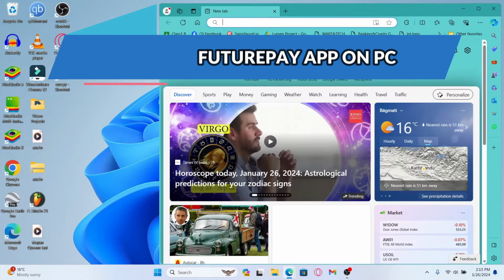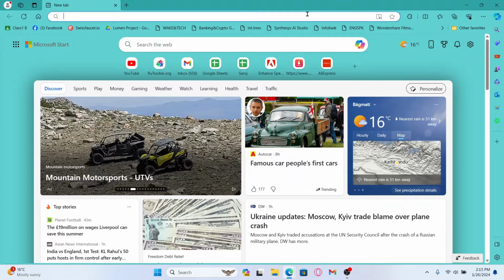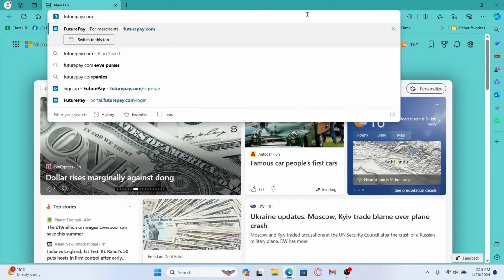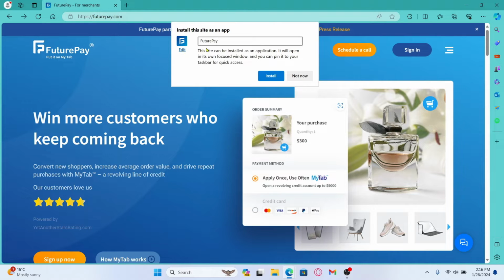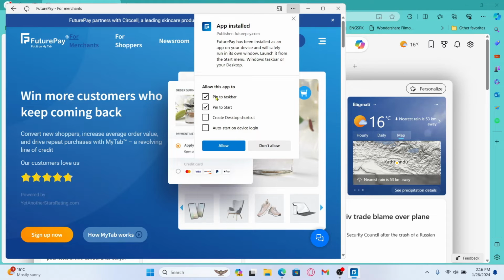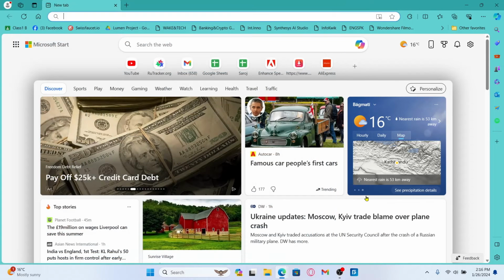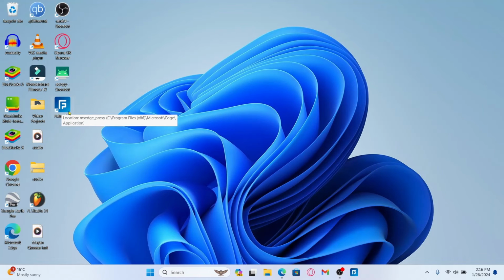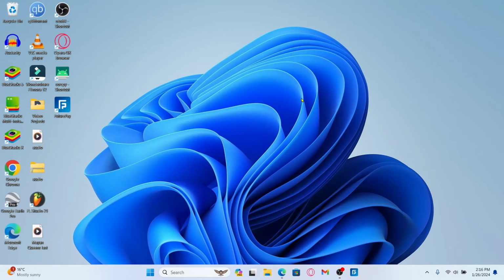How To Download/Install FuturePay App on Desktop PC 2024?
Unlock seamless financial management on your PC by learning how to install the FuturePay app. In this comprehensive tutorial, I'll guide you through the step-by-step process to ensure a smooth installation.